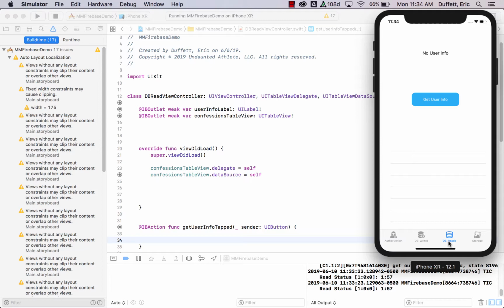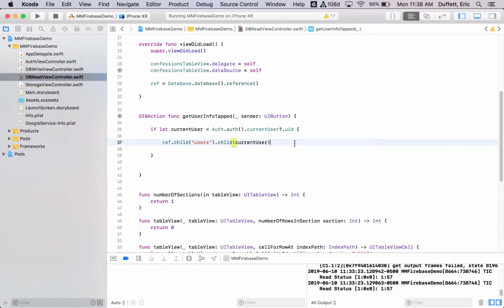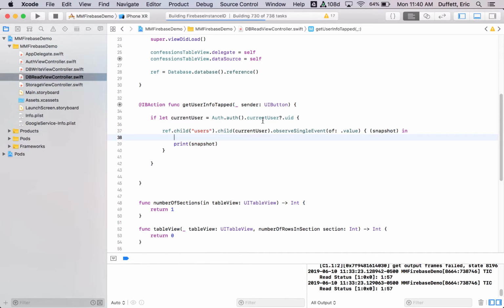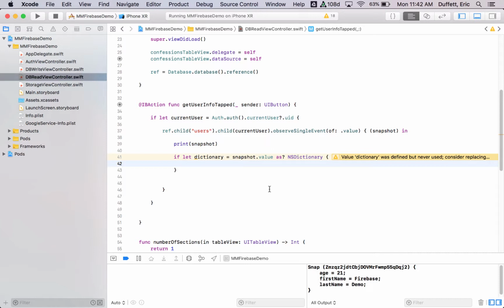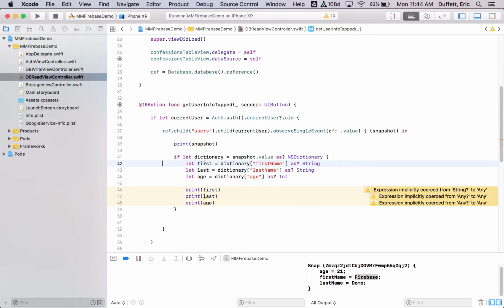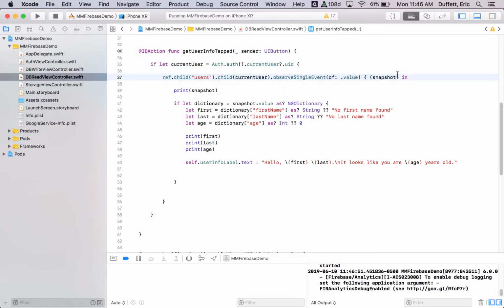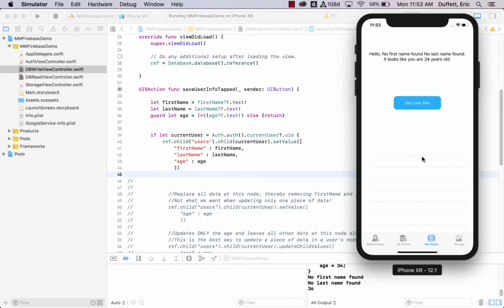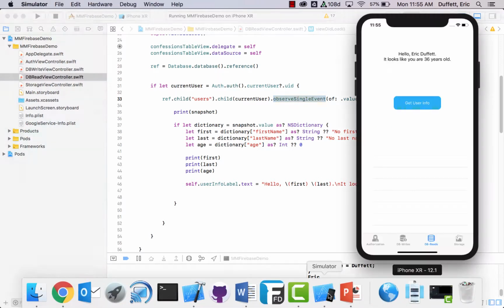MM Firebase - Part 4 - Reading from the Database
Eric Duffett
New Trier High School
Mobile Makers Summit 2019